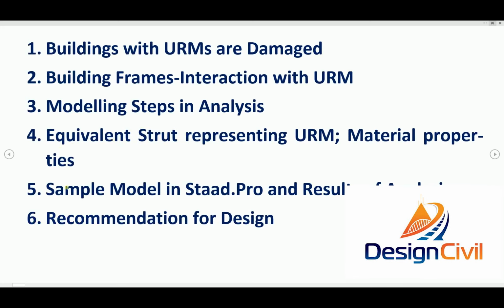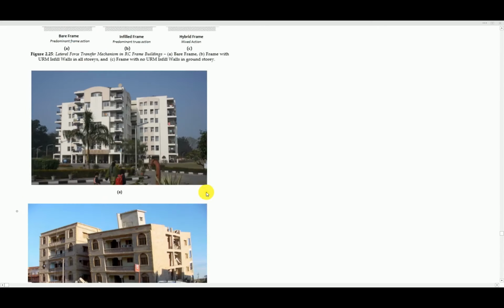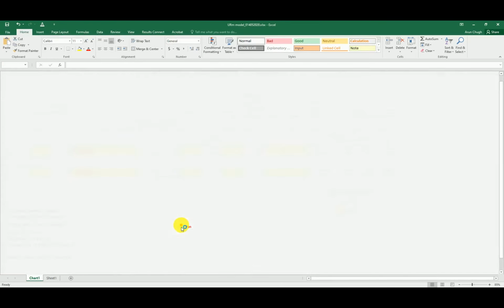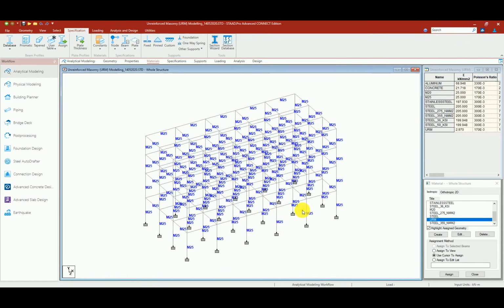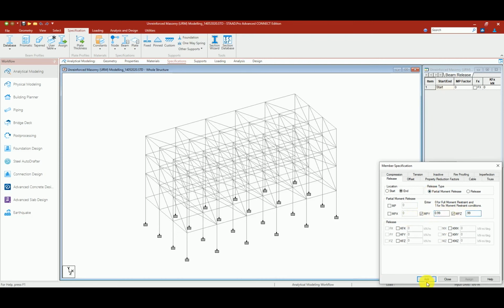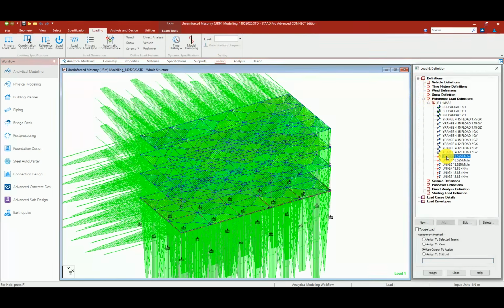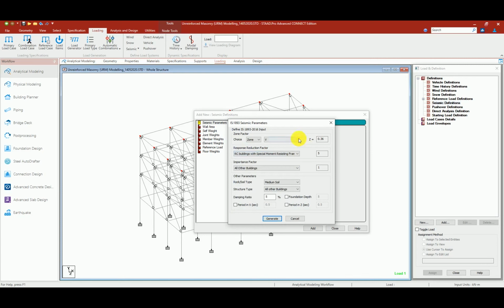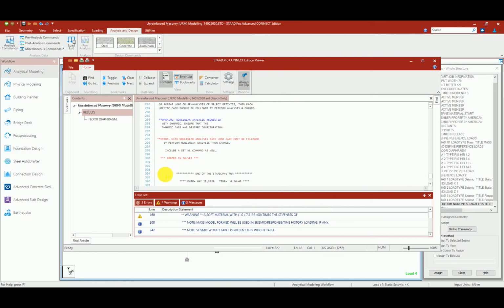Unreinforced Masonry_infill StaadPro using IS 1893: 2016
StaadPro, Modelling Unreinforced Masonry Walls in Building Structures. Difference in Confined and Unconfined Masonry Infill Walls; Change in Sequence and Building height. Seismic Mass definition for Equivalent Static Method and Response Spectrum, in StaadPro.